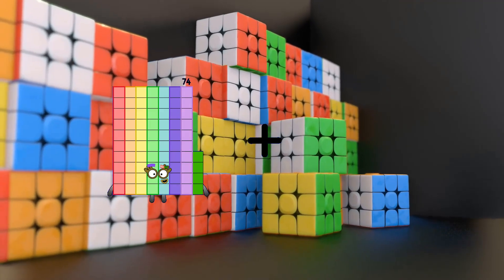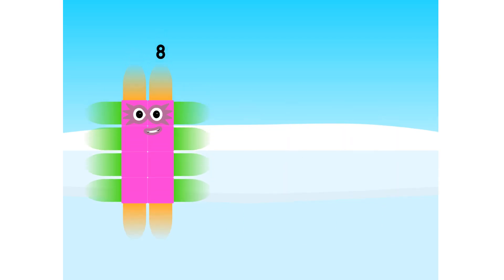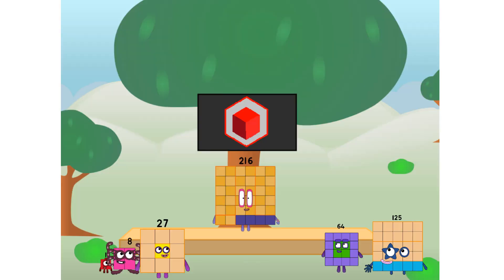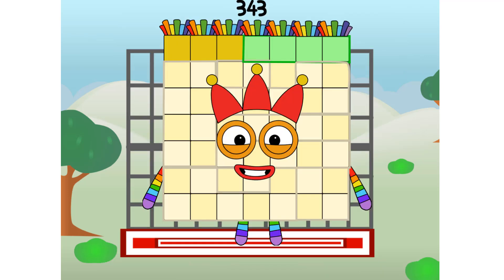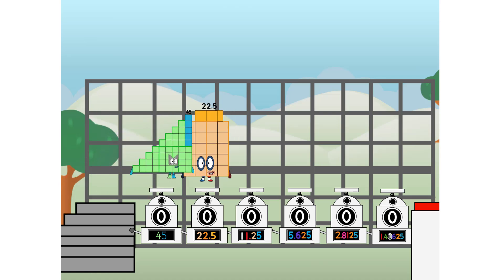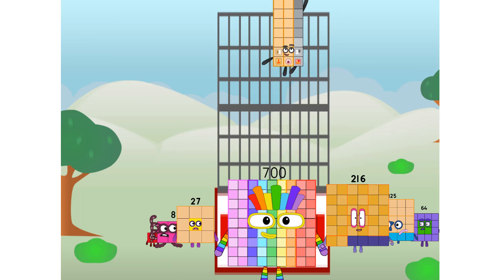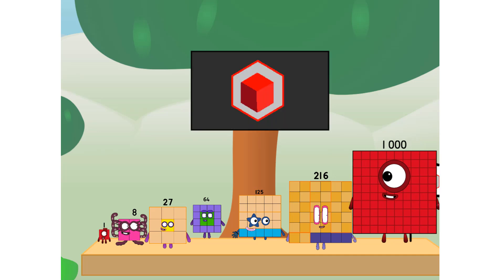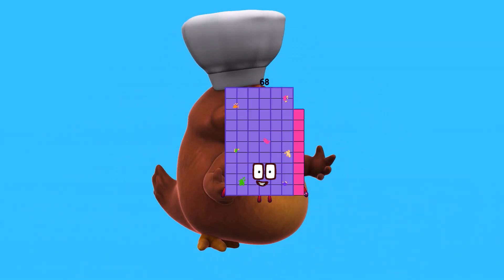Numberblocks Math: Numberblocks Series 7 | Numberblocks Series 7 Step Squad | LEVEL 2 | #597